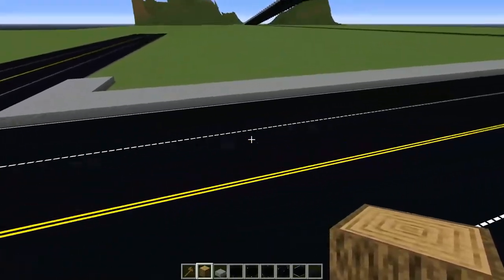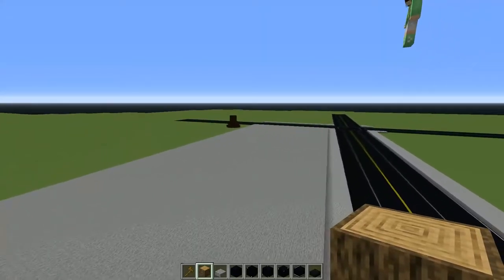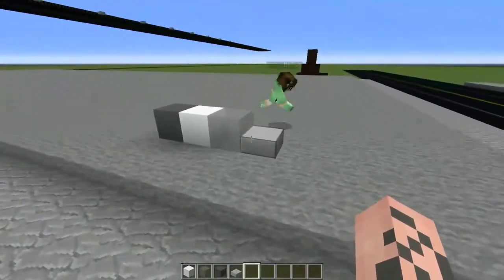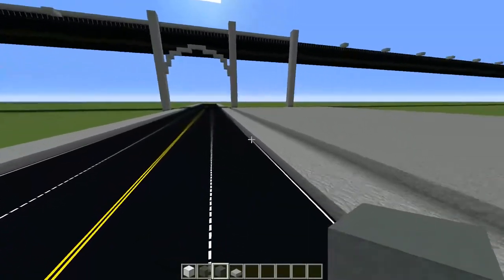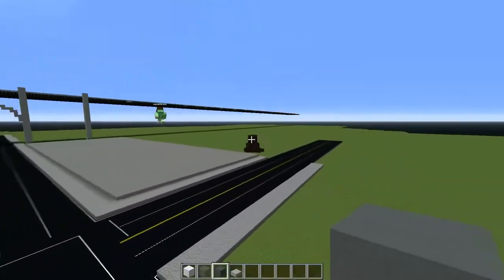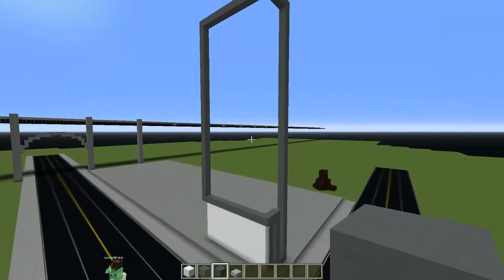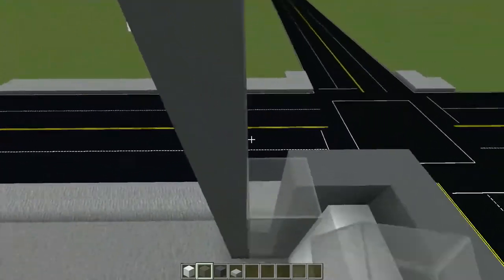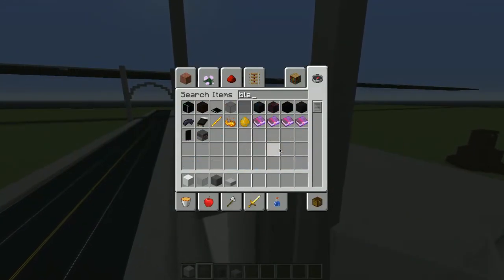Let's Build a City! Episode 2 - How to build a Hospital!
Hey dudes! Welcome to episode two of Let's Build a City! In today's episode, we build and get some designs laid out for our hospital! With tons of intricate shapes and awesome modern designs, I believe this hospital will be a good one! Making use of many grays and whites, we make it pop as one of the first buildings in the city!

Let's Build a City is a series inspired by Z One Z Only Gaming, in their series they build many awesome and creative builds. I will not be copying build for build but just merely using the idea of the series! I will be using this series not only for building a city but as well as a way to help others be inspired or use my builds in their own worlds!